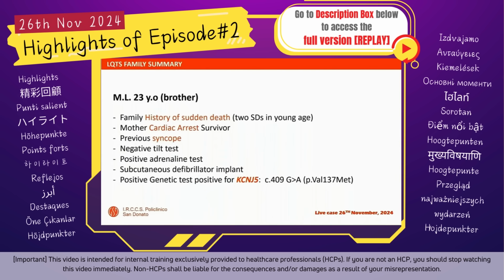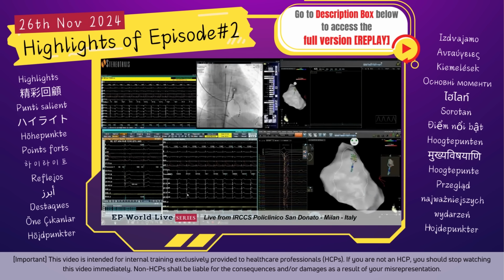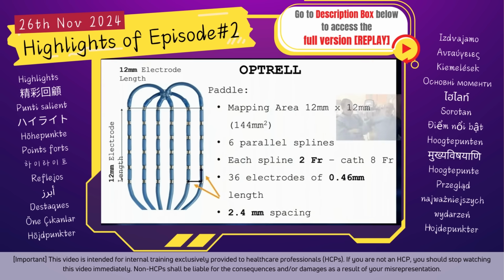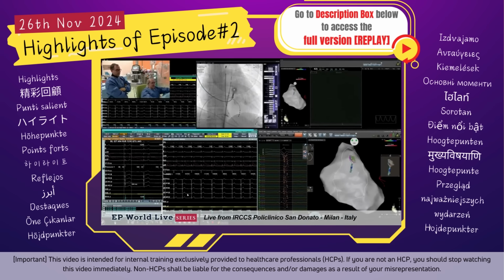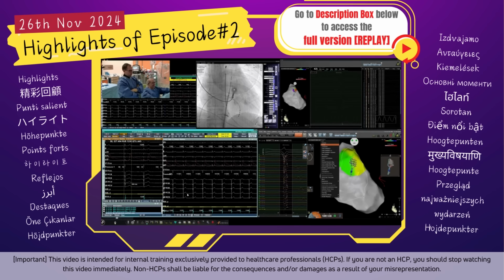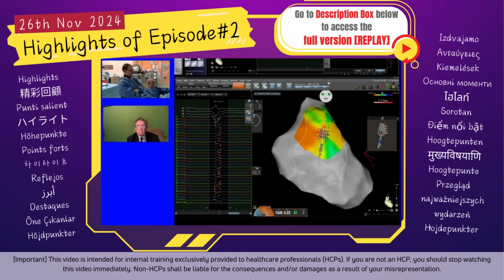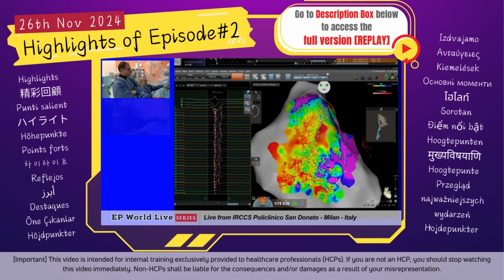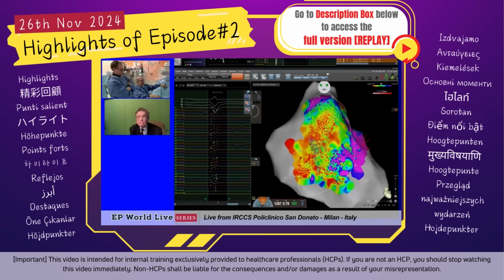[Trailer] EP World Live Series Episode #3 on Tuesday, 11th Feb 2025, 1:00pm to 3:30pm CEST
【Register to Access the Webinar】Healthcare Professionals (HCPs) are invited to register Shortly after the LIVE webinar, a full version REPLAY will be available to all registrants.

- EP World Live Series Episode #1: Brugada Syndrome Ablation & Lethal Autoimmune Channelopathies
- EP World Live Series Episode #2: Long-QT Syndrome Ablation & Epicardial Arrhythmogenic Substrate in LQTS“

【About the Program】Created by Prof. Carlo Pappone, EP WORLD LIVE SERIES contains 8 episodes featuring advanced live EP interventions for preventing sudden death. EP WORLD LIVE SERIES is an independent, non-promotional educational program organized and administered by Medical Diagnostic Technologies srl ("MDT").

【Venue】Arrhythmia and Electrophysiology Center, IRCCS Policlinico San Donato, Italy.

to access our video library. Join tens of thousands of healthcare peers worldwide to watch, share, and promote your papers, cases, and conference announcements. At P2P, you're both a spectator and a contributor.